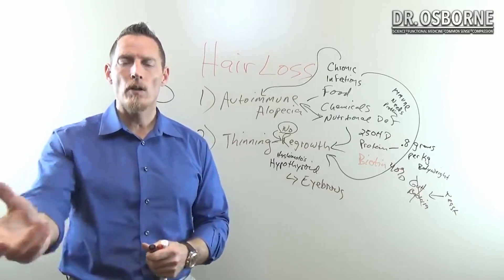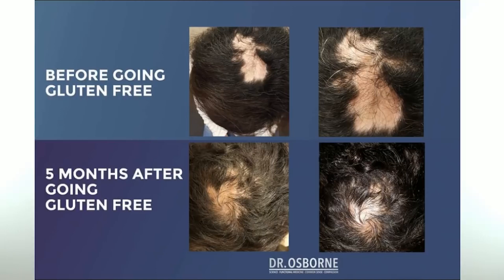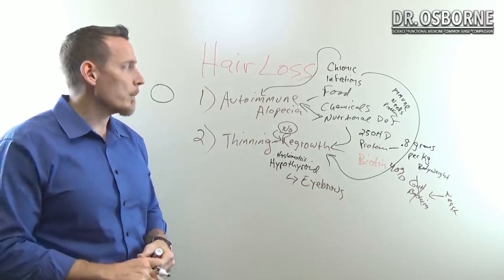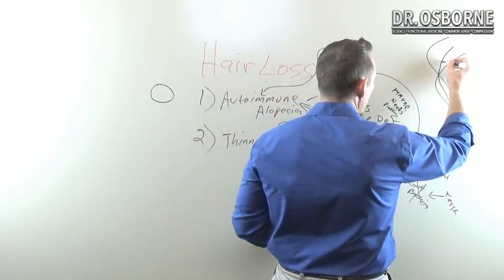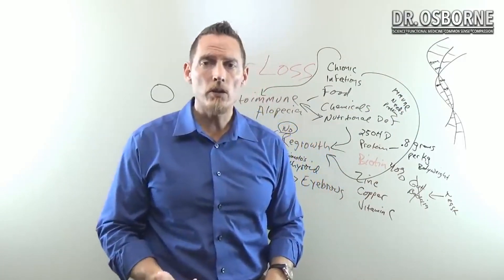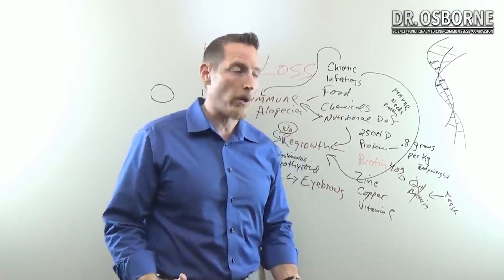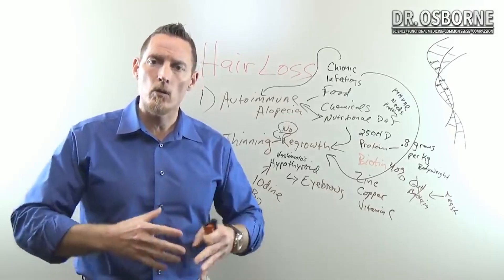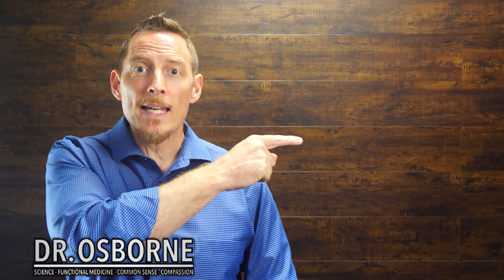Reverse hair loss (alopecia) with these dietary hacks!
Many are told that alopecia hair loss is irreversible.  Some are put on steroids or have steroid shots injected into the scalp.

What is less discussed is the fact that gluten sensitivity can be a cause for hair loss and alopecia areata.  A gluten free diet change is often times necessary to overcome hair loss.